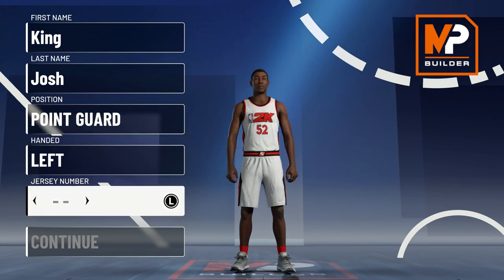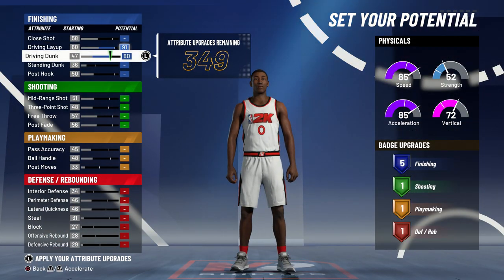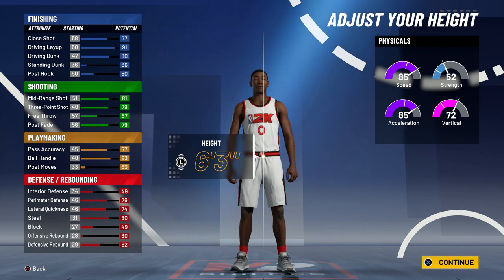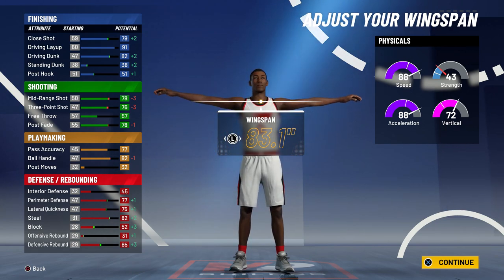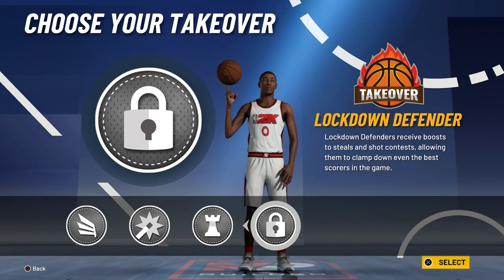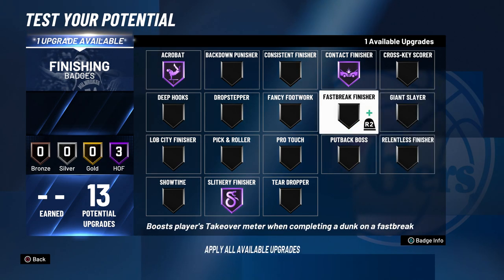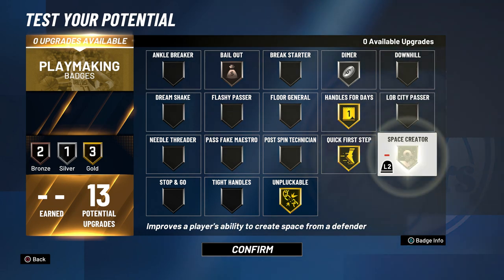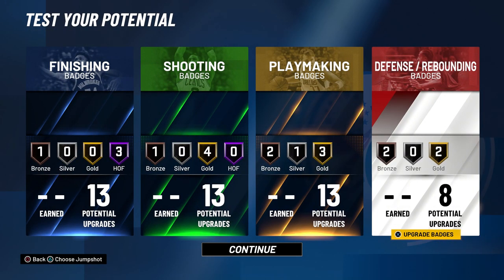NBA 2K21 NEW PIE CHART! DONOVAN MITCHELL BUILD BEST POINT GUARD!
NBA 2K21 I used the NEW PIE CHART to create the BEST and MOST VERSATILE POINT GUARD BUILD IN NBA 2K21! Watch this video to see which pie chart I chose and how to create the most versatile build in NBA 2K21! In this video, I will show you how to create the best point guard build in NBA 2K21. This build is OVERPOWERED especially if you know how to use it correctly and it matches your play style. This is the perfect point guard build. This build plays like a combination of Damian Lillard, Donovan Mitchell, and Zach Lavine.